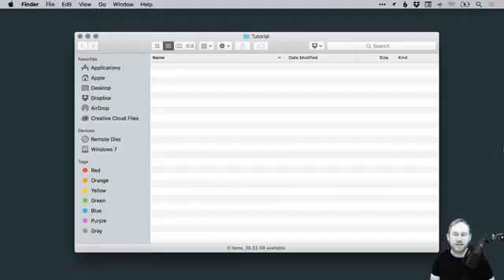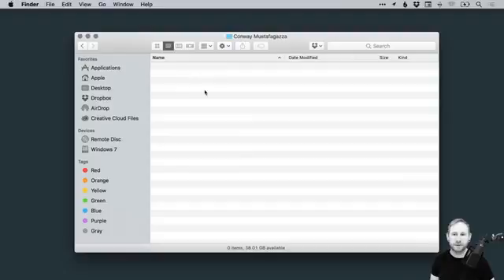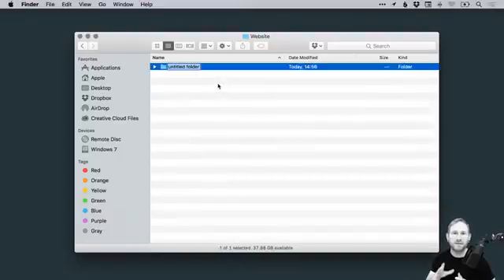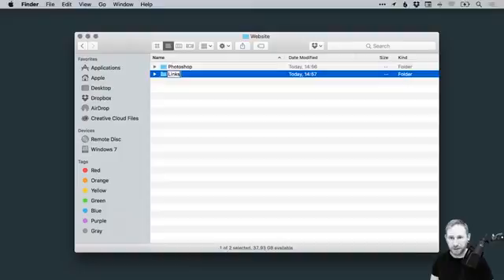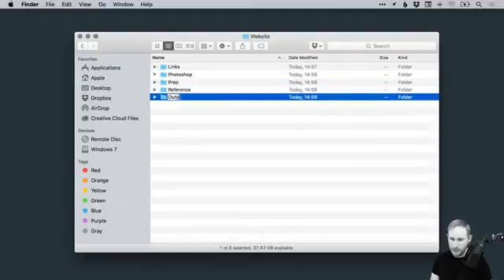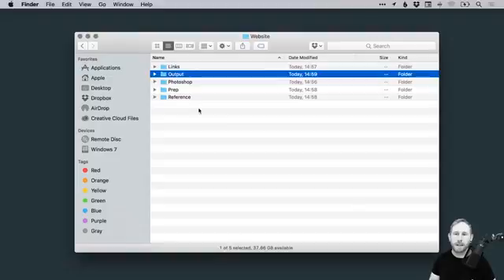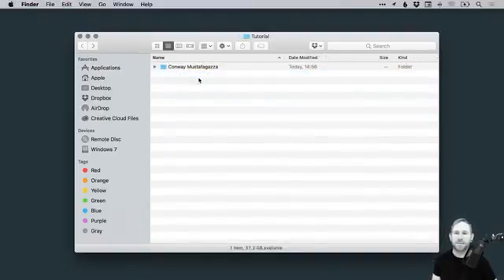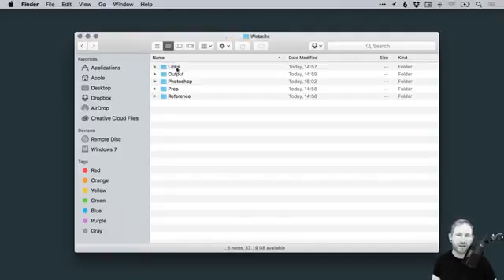The Best Way To Organise Files Ders